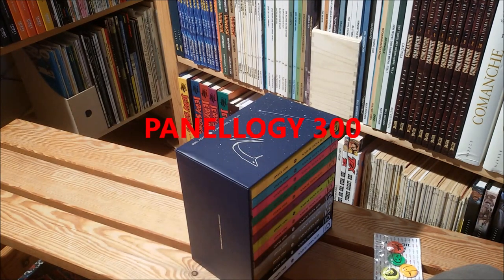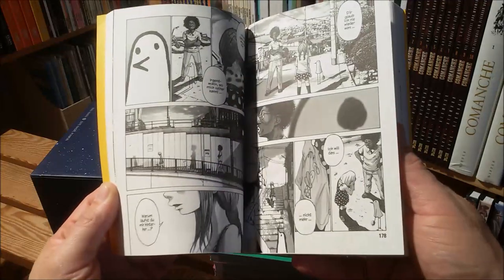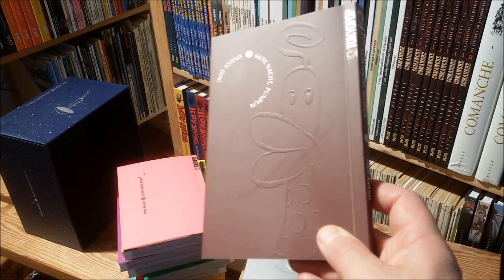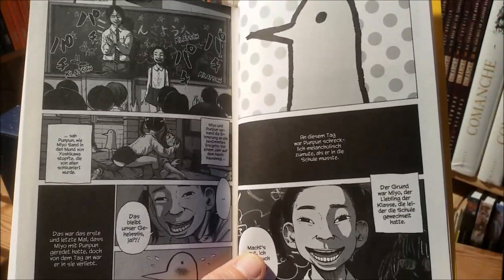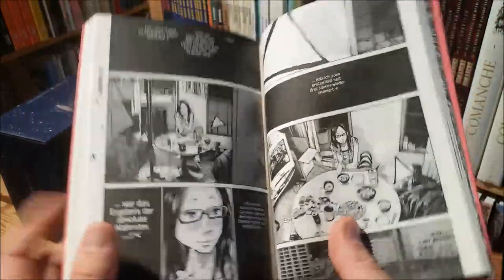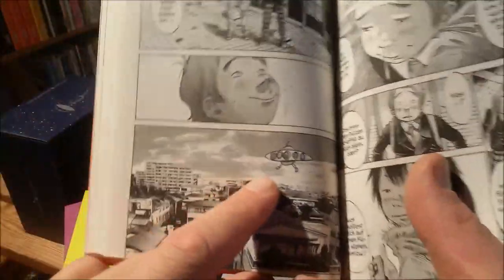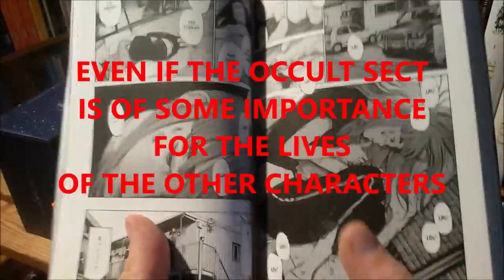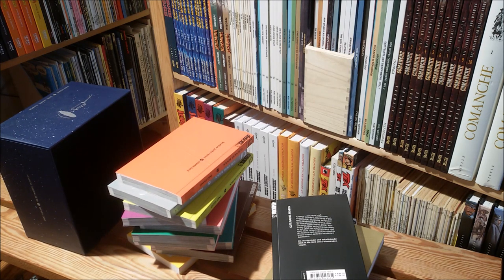panellogy 300 - good night, punpun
by inio asano ... I'm showing and reviewing my 13 trades boxset, published by tokyopop